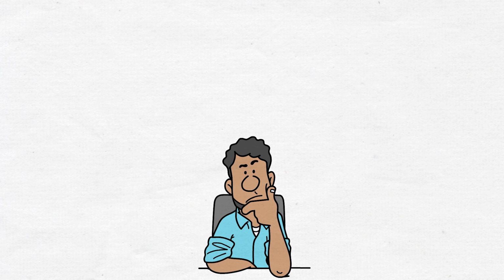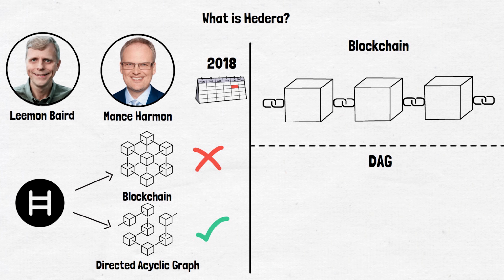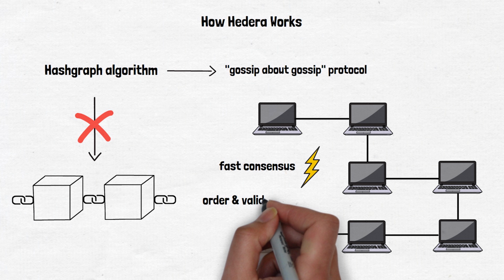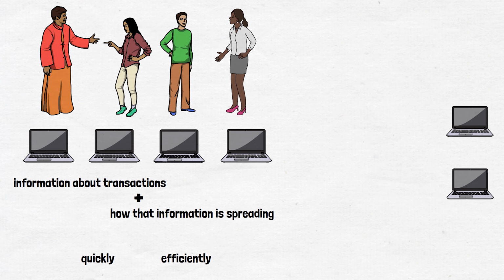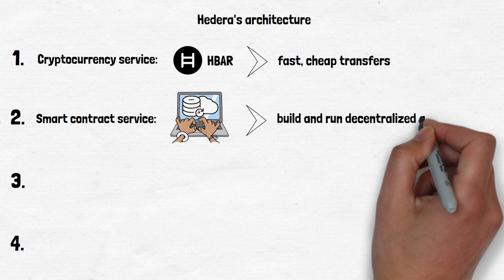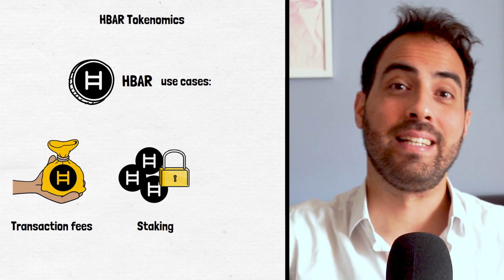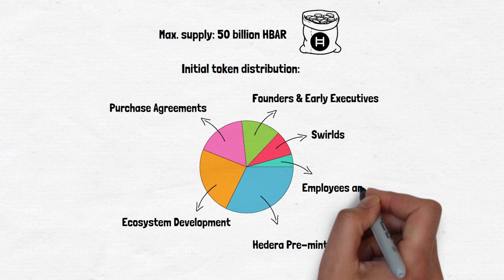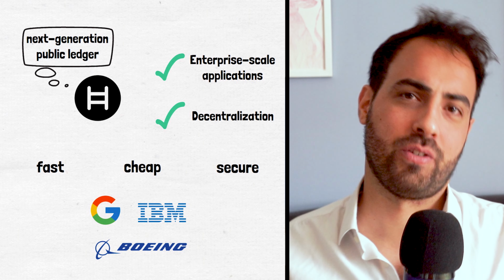What is Hedera Cryptocurrency? HBAR Token Explained!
🤔 What is Hedera?
Hedera aims to solve the scalability issue by offering fast transactions and low fees using something that it’s called a hashgraph algorithm.

💰 HBAR Tokenomics
The native coin of Hedera is known by the market ticker HBAR and it can be used to pay for transaction fees, which means that every time you use a Hedera service, you'll need a tiny amount of HBAR to cover the cost.
Second, HBAR can be used for staking, which means that by holding and locking HBAR, users help secure the network and earn rewards in return.
And finally governance.

Timestamps ⏳

00:00 Intro

0:27 Hedera Founders

0:31 What is Hedera?

1:15 Hashgraph algorithm explained

3:03 Hedera's architecture

3:52 HBAR use case

4:32 HBAR initial distribution

❓ Q & As  ❓